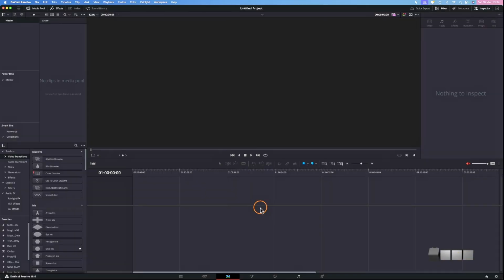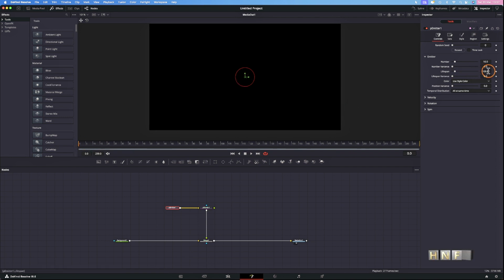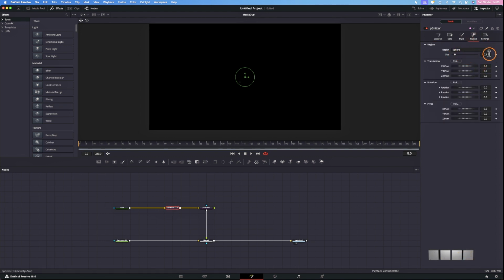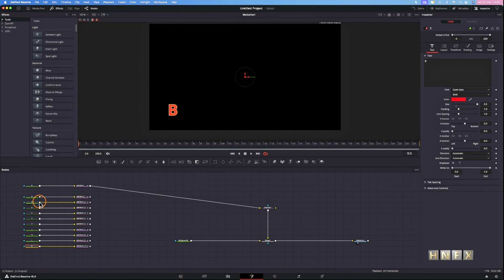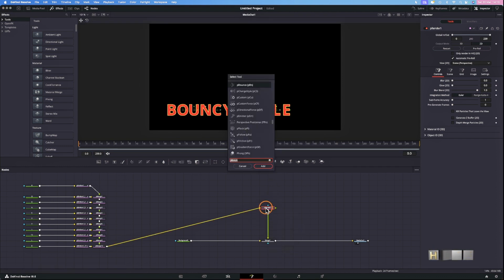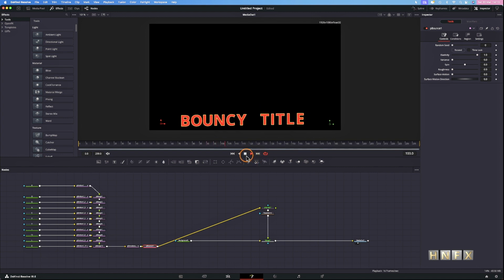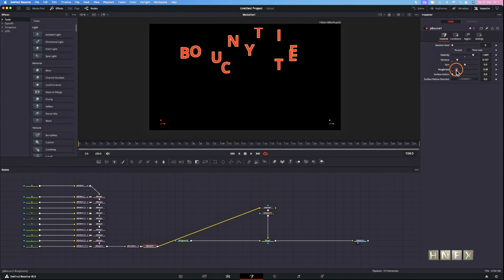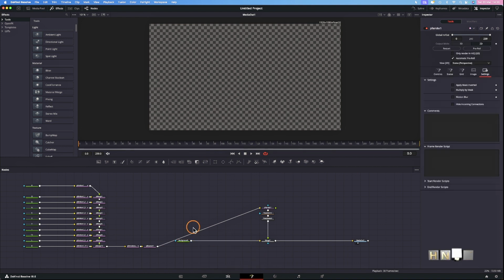Make Your Titles More Exciting in Davinci Resolve For Free | Bouncy Titles Effect Just 4 Key Frames!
In this video I'll show you how to achieve a Bouncing Titles effect in the Free version of Davinci Resolve. Ordinarily this type of effect can require a lot of keyframes, but in this tutorial we will learn that we can achieve the effect using Particles, and just 4 keyframes